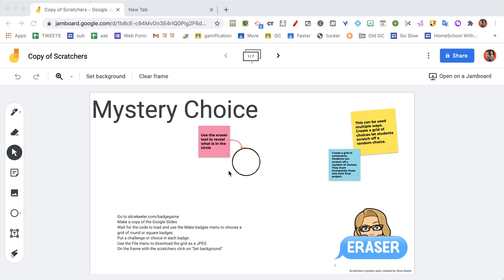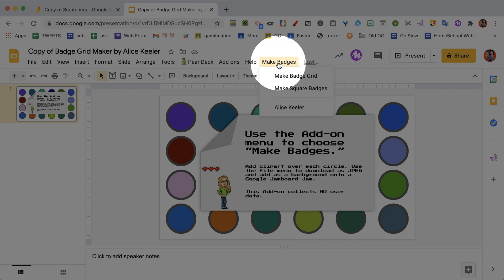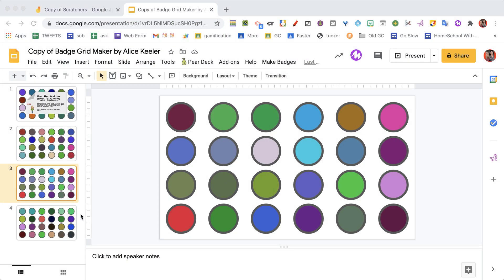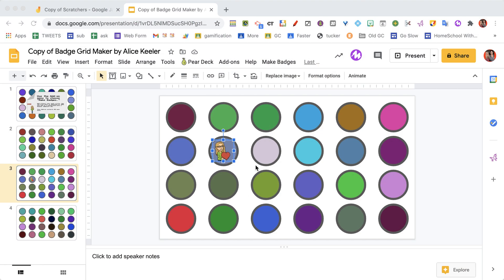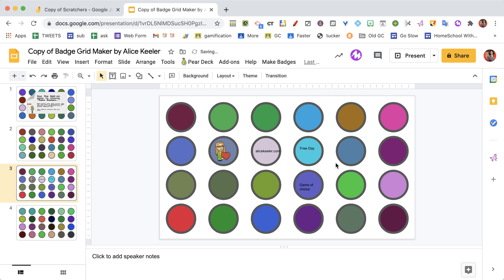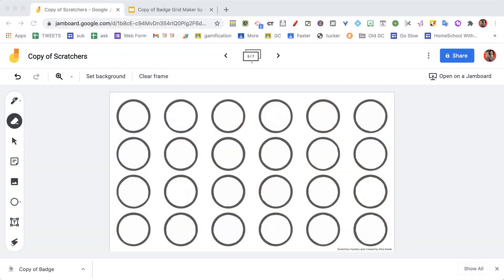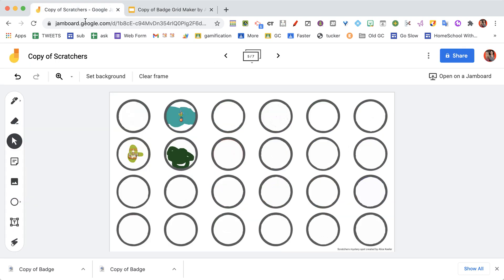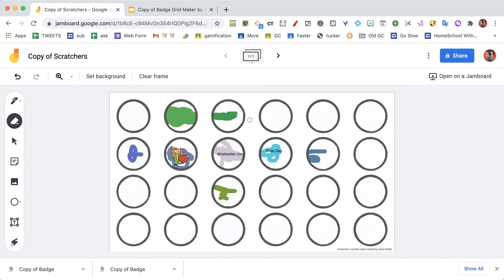Jamboard Scratchers Create a Mystery Choice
Use my Google Jamboard Jam template for scratchers. Delete all the frames you do not need. Use to create the template for the background for the scratchers.